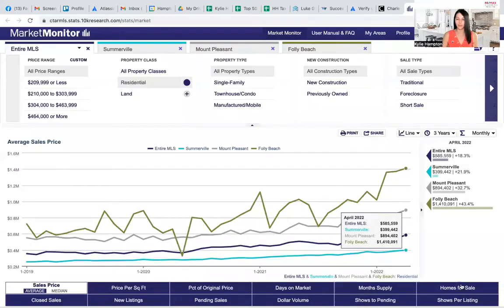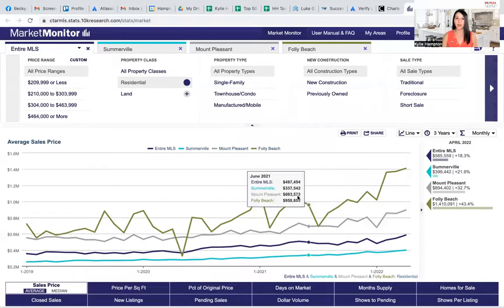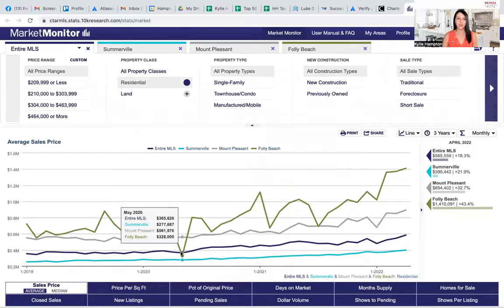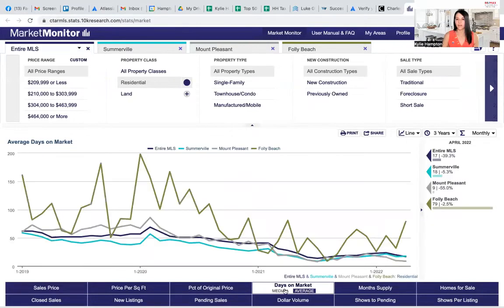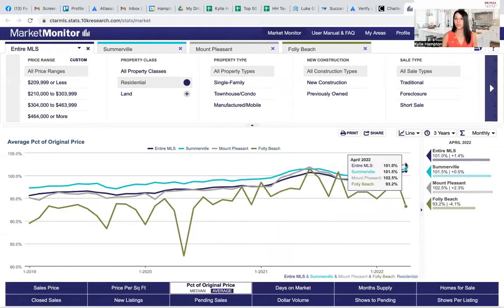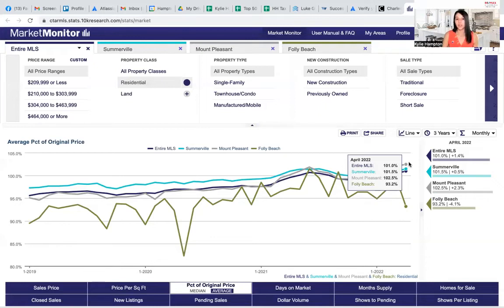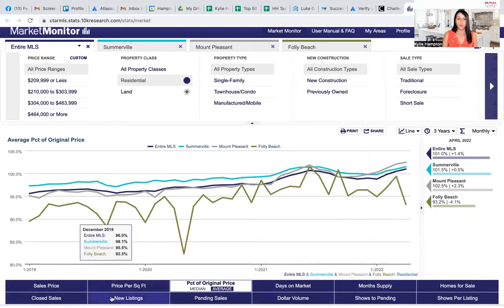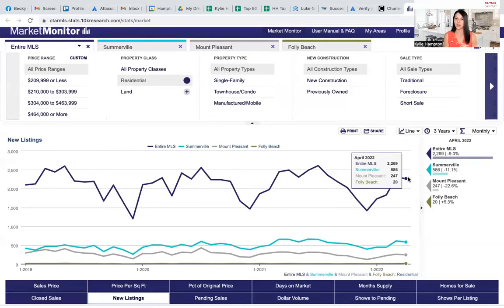May 2022 Market Update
Prices have been driven up quite a bit in the last couple years, which isn't news to anyone, but how much have they gone up?

If you want or need to sell, this market could not be better for sellers! Although some buyers are getting priced out of the market, the demand is still high. We're still seeing multiple offers & properties selling for an average of 101% over asking in just a few days of being on the market.

Despite the challenges of this market, we are still getting our buyers under contract! We know how to guide you to make a competitive offer & win!

The name of the game in this market is strategy.
As a buyer or a seller, you have to have a game plan.
Don't have a plan? Let us help you put one together!

We are here for all of your real estate needs. Give us a call today!

Kylie Hampton, Broker Associate, Team Leader, REALTOR®
Hampton Homes | RE/MAX Inspire